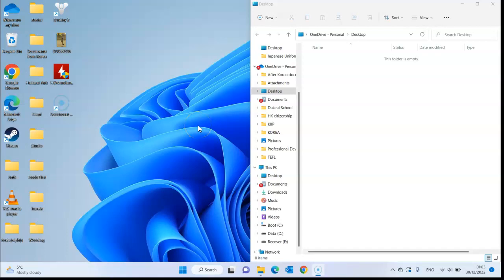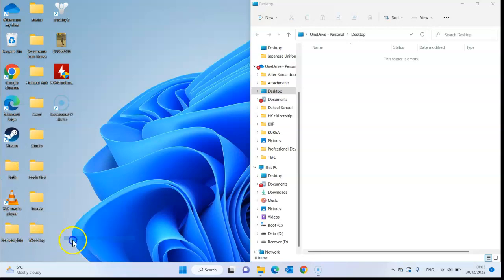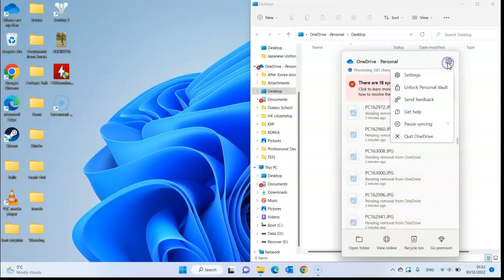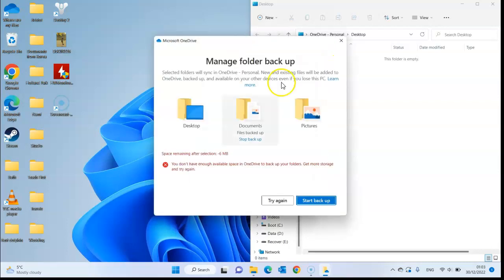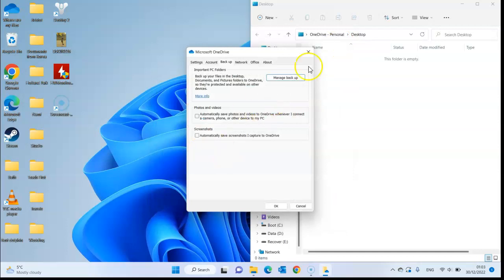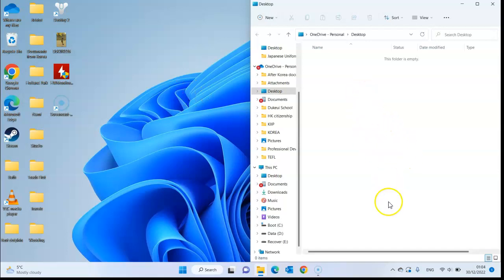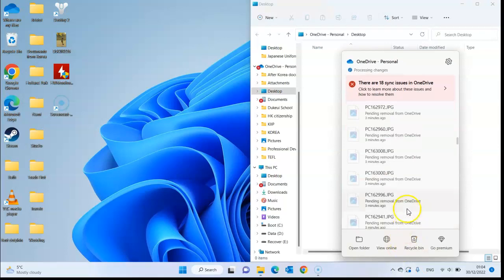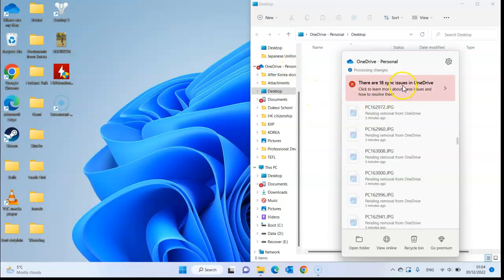How to unsync desktop from onedrive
Always no space to sync everything to onedrive? Files won't load properly? Yes... because it was automatically syncing my entire desktop! This is a quick tutorial guide on how to unsync your desktop from your onedrive. You can also unsyc pictures and / or documents files too!